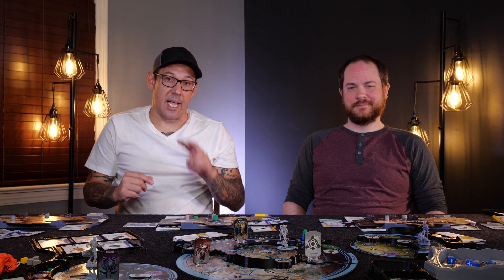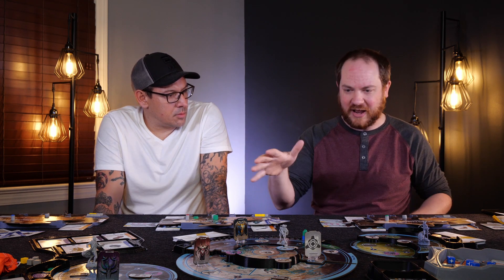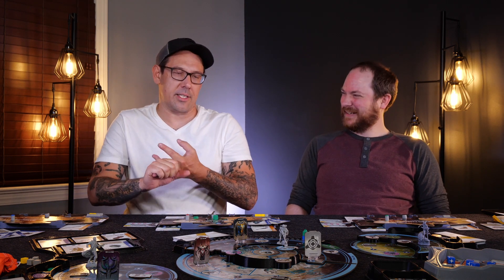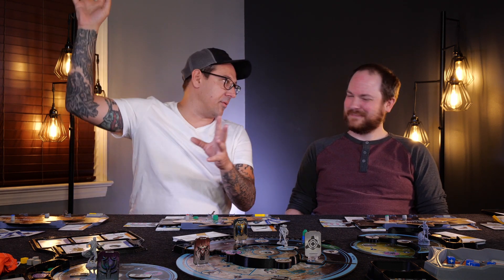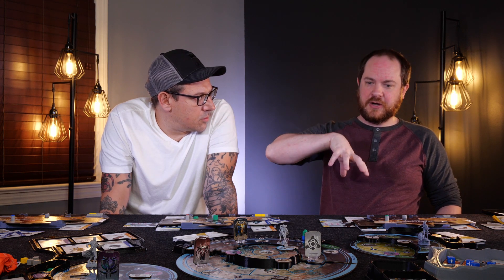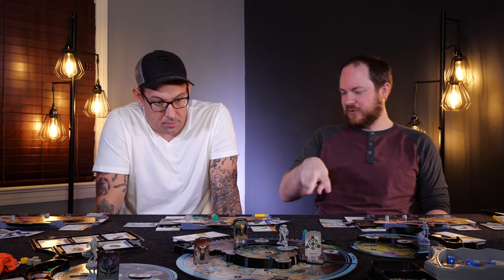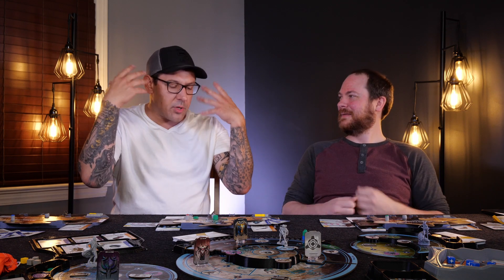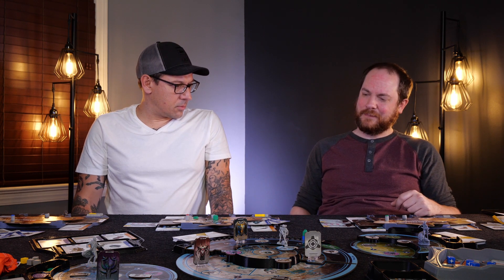Forsaken Sneak Peek (2 of 8) — Worldbuilding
Join us for the second EVER entry in the Forsaken Sneak Peek series, featuring Travis Chance and Mike Mihealsick, where we talk about the three strange worlds that appear in Forsaken, and some of the factions and ecologies that can be found there. We also shamelessly mention some of our sci-fi obsessions and how they influenced our worldbuilding process. Drop us a comment and let us know how many of them you recognize and love as well!

Forsaken launches on Kickstarter on September 6th, 2022. Follow the campaign to be notified with updates!